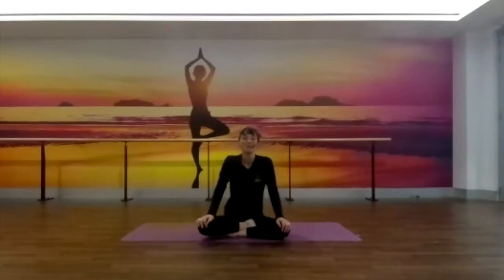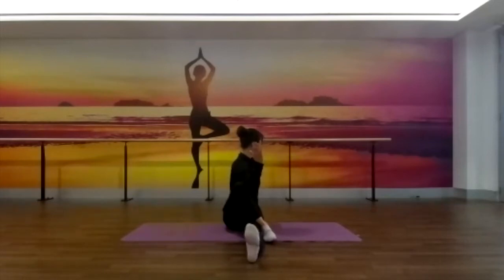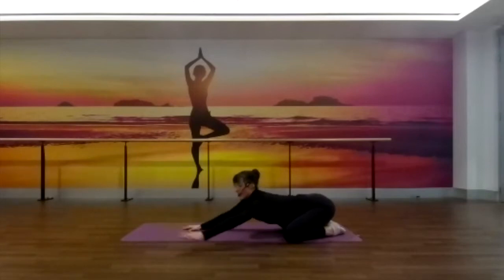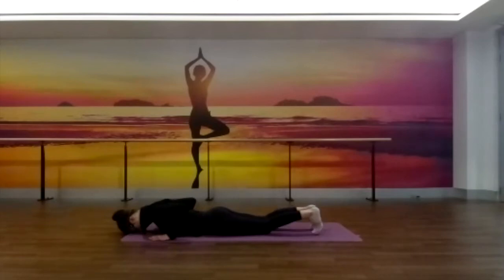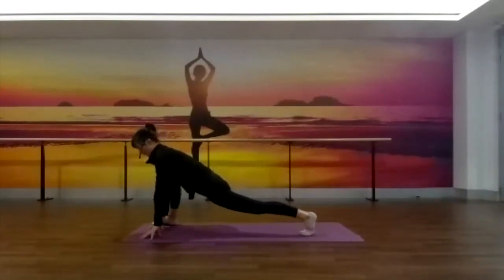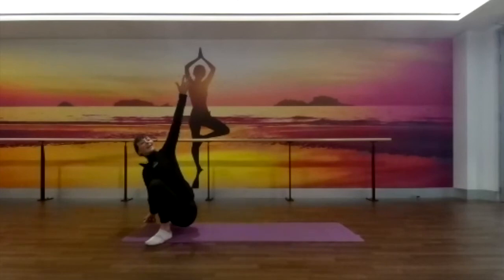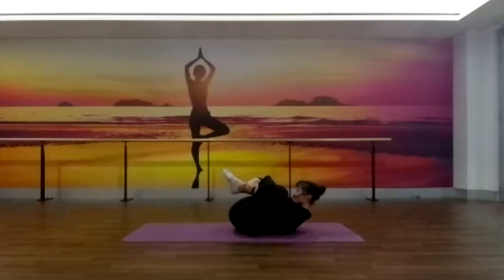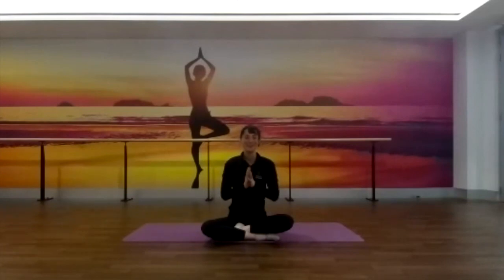Gentle Flow Yoga with Rosie Thursday 28th May 5pm AEST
Finish off your day with our slow flow yoga class. The perfect way to unwind and de-stress after work.